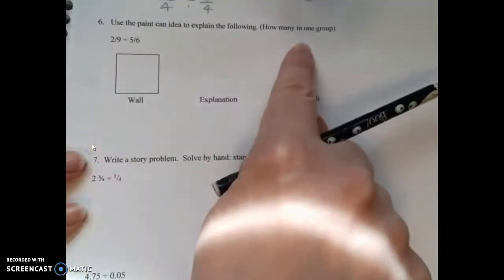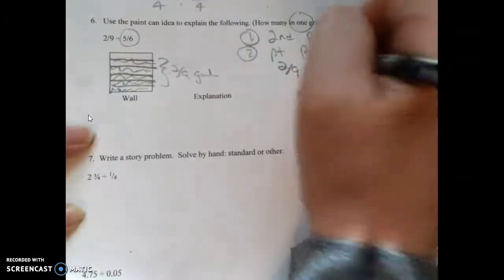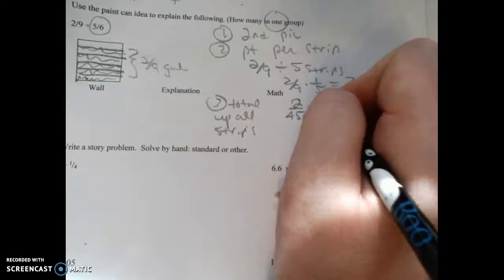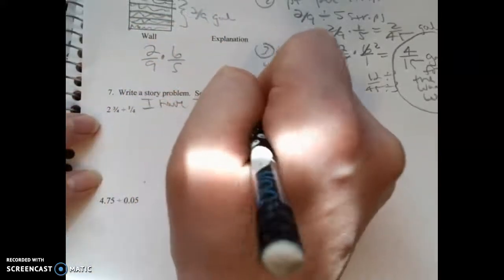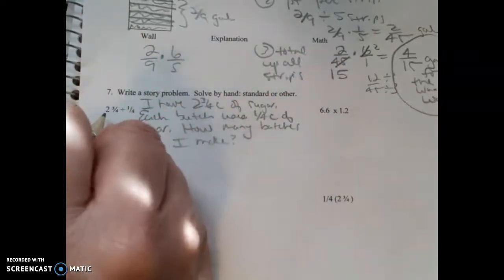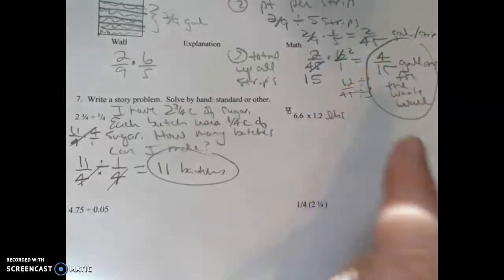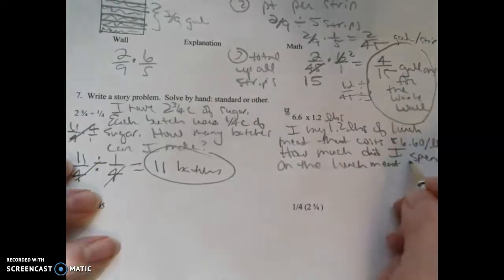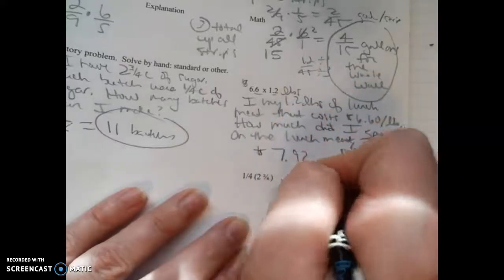Division Wkst: part 2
division: fractions, decimals